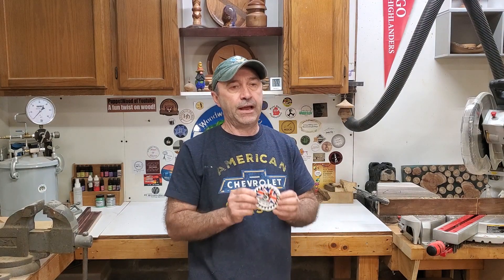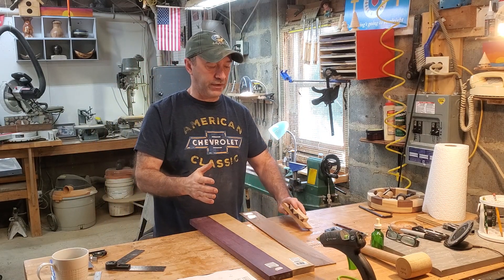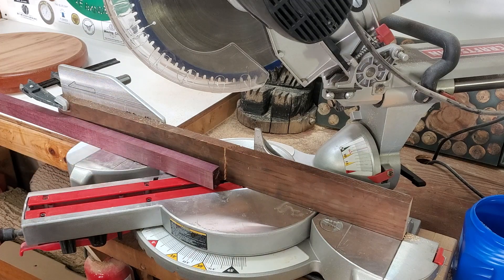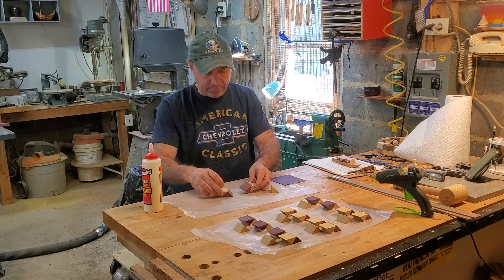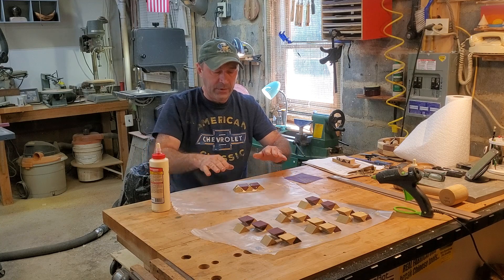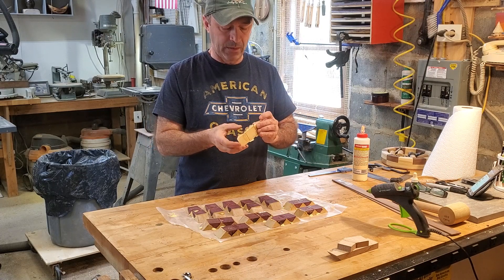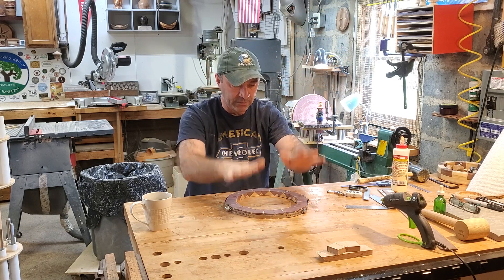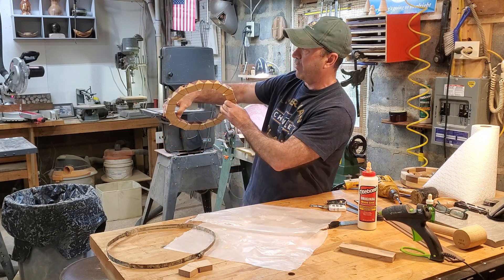Creating A Triangle Feature Ring Wood Turning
Any and all monies will be used for upgrading and supplies for my woodworking shop and to create more videos. No quantity is to small.
Please Check out
If you would like to send me your logo sticker or If you want me to wear your t-shirt in one of my video's I wear a Large (USA)
 please send to:
woodworking220-7
Wood turning and woodworking. Sharing and learning from the YouTube community. Enjoying my time in the shop and showing some of my projects. Hope you enjoy my videos! As always thank you all! Started this channel to share with my family and friends, and I am humbled by the continued support and subscribers I receive.